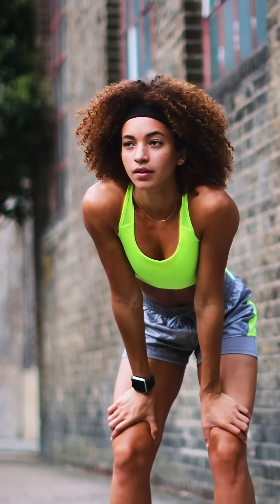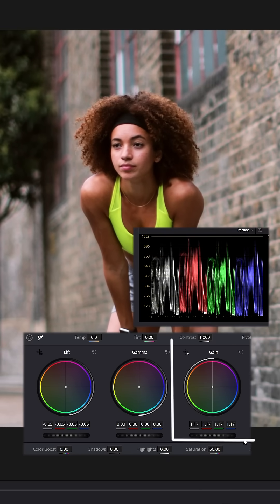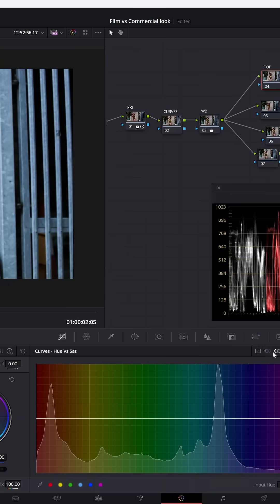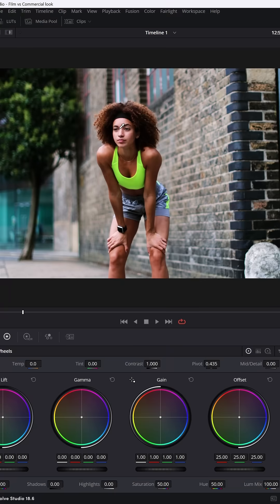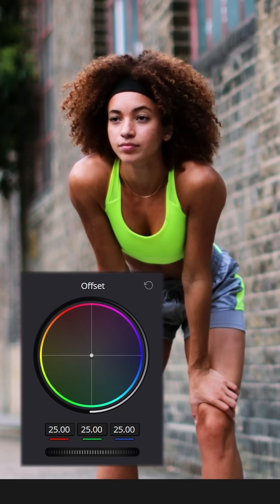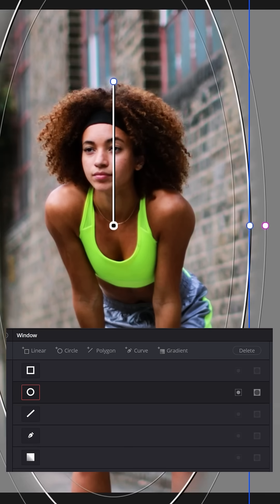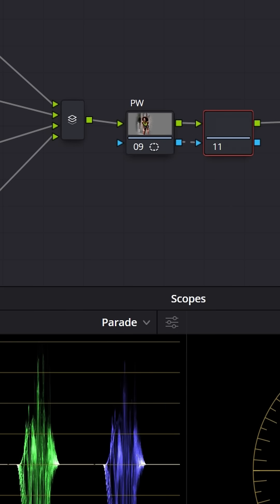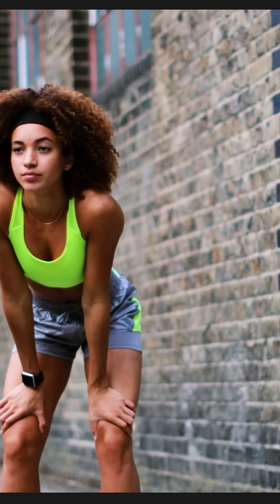Create COMMERCIAL LOOK in Davinci Resolve!🧑‍💻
See a full in depth video on my channel!